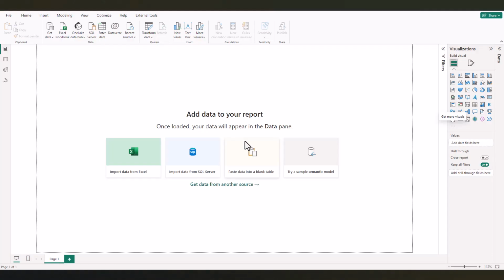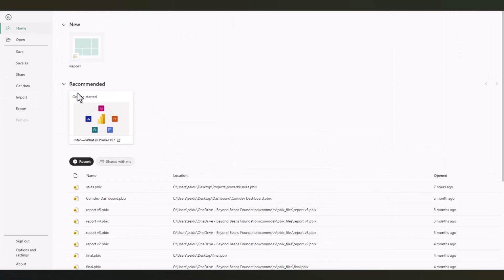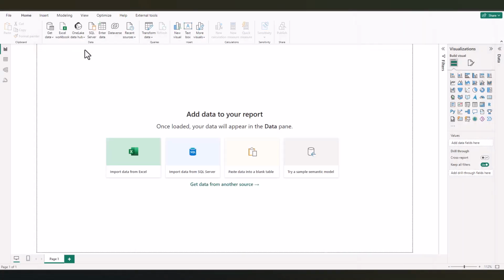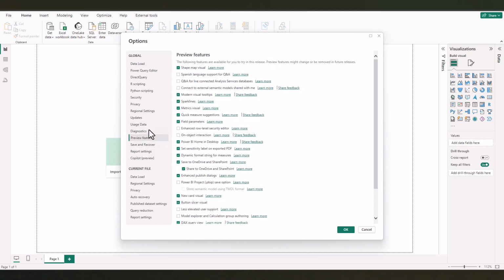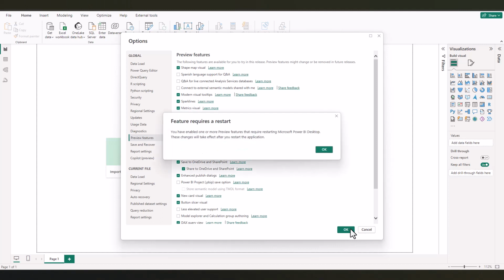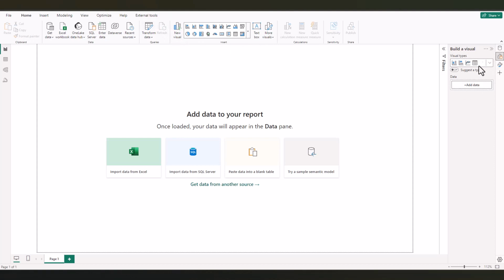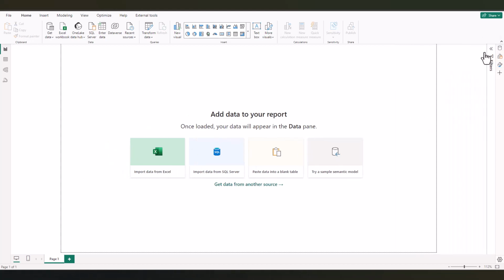Power BI - Display The Visualization Pane In The Ribbon Area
Here's a simplified guide to help you learn how to showcase the Visualization Pane right in the Ribbon Area, streamlining your workflow and making data visualization a breeze. Whether you're a beginner exploring Power BI or an advanced user looking for efficiency tips, this video provides clear, step-by-step guidance